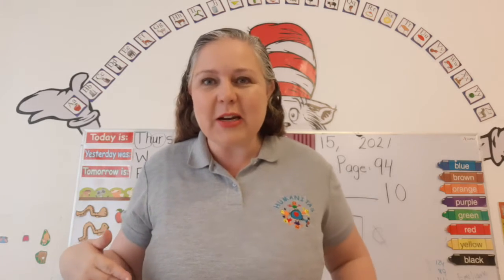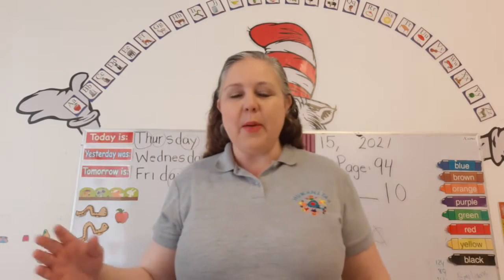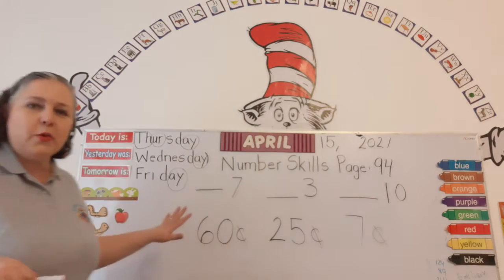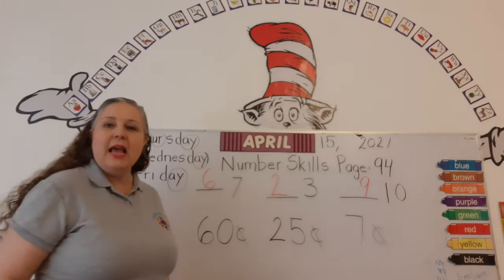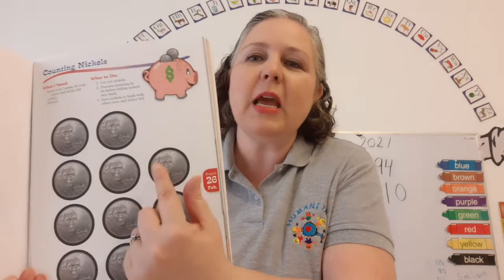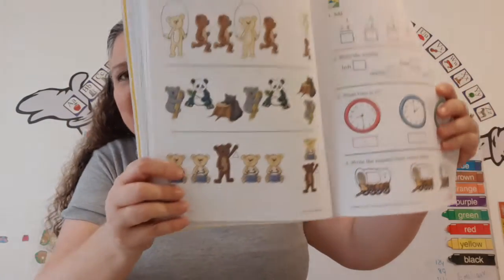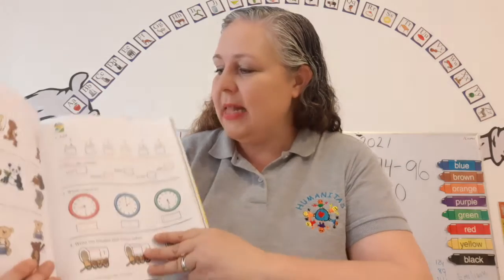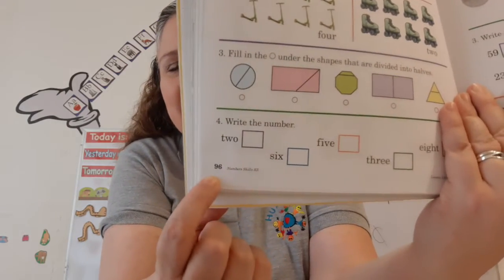Math and Number Skills Class - April 15, 2021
Number Skills Pages: 94 - 96